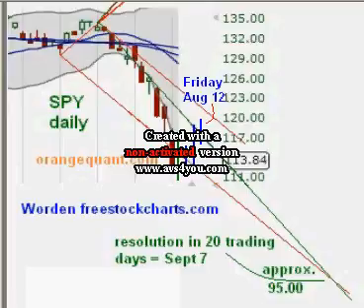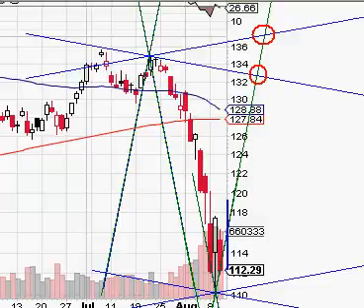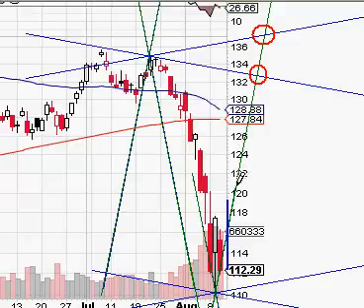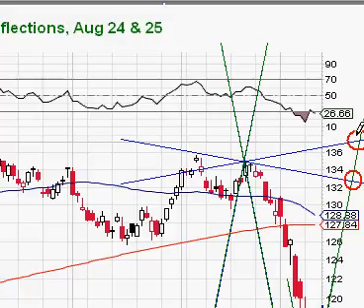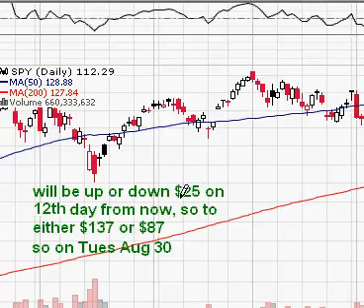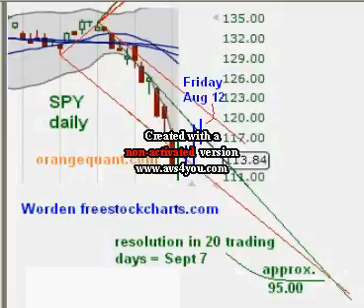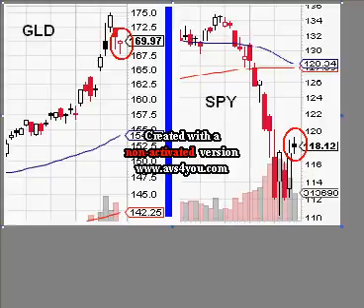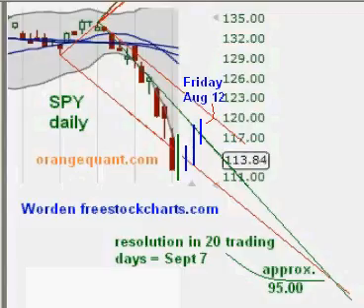SPY081311.flv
SPY Forecast Update- Synthetic Trendlines